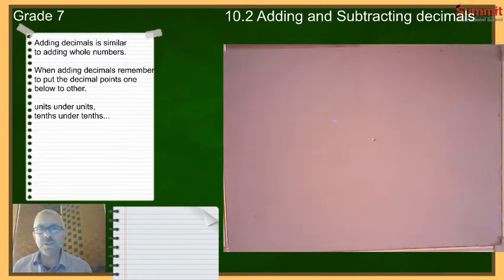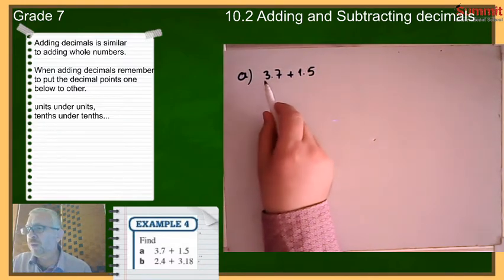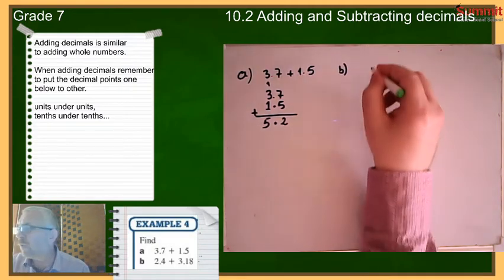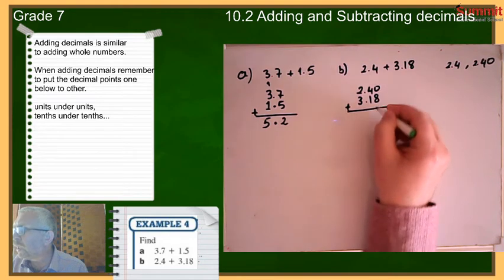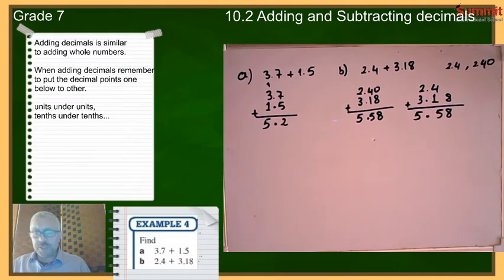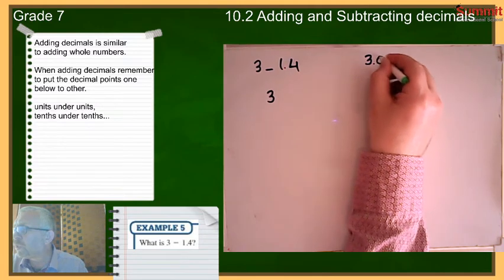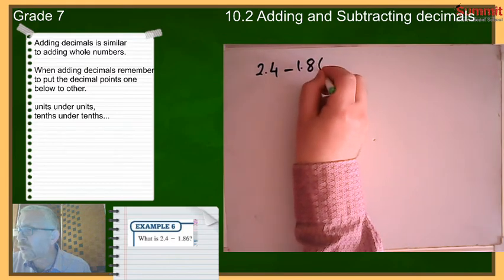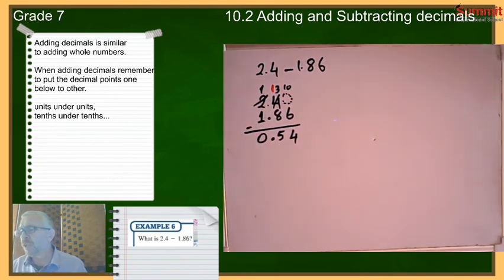2020 04 06 17 17 24 grade 7 10 2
Lesson:  Unit 10.2